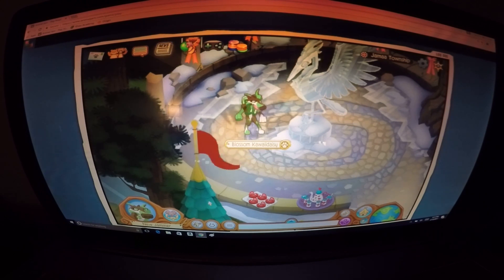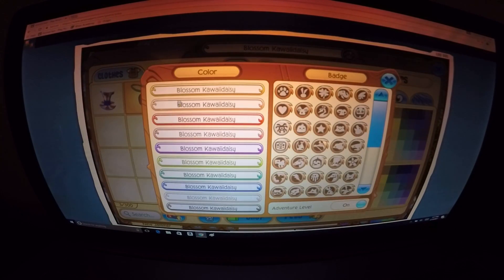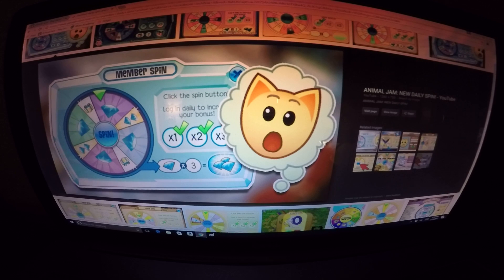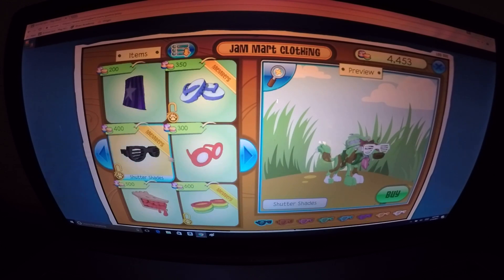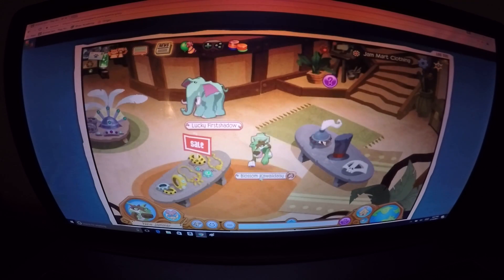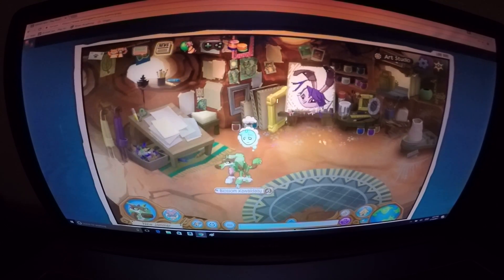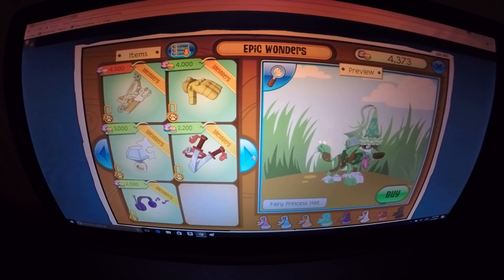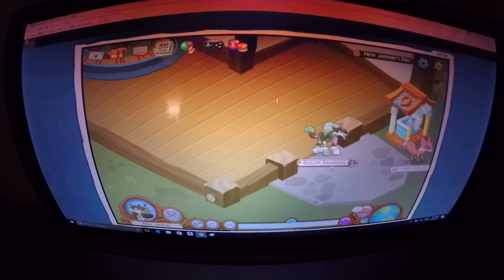AnimalJam | Ep.2 | MemberShip!!!